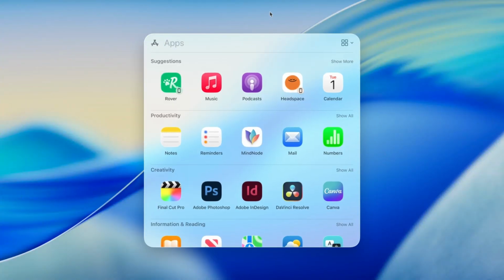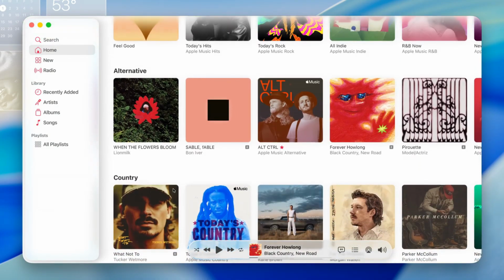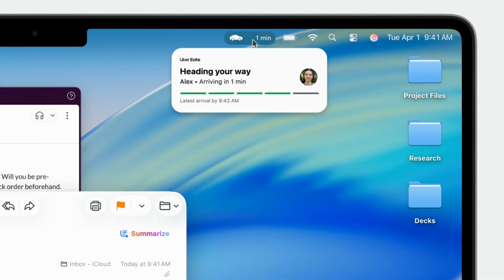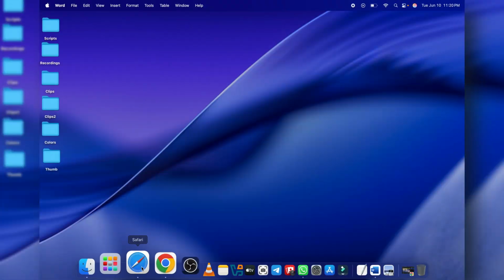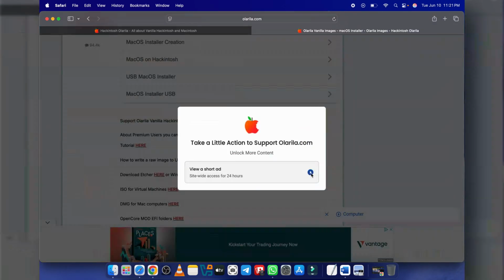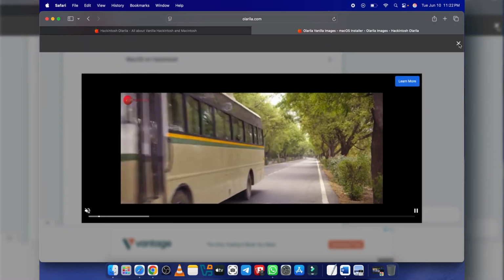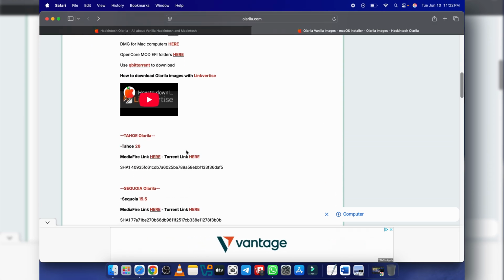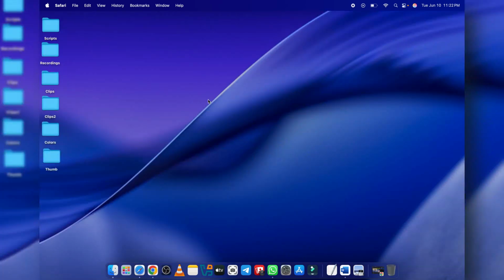How to Download the macOS Tahoe 26 Developer Beta?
Can’t wait to try macOS Tahoe 26? Here’s how you can do that now.
It sounds like you're excited about the latest macOS version, let's call it "macOS Tahoe 26," which was just unveiled at WWDC 2025! Many users are eager to try out the new features.

Before we dive in, it's important to understand that what's currently available is the **developer beta**. This is the very first release of macOS 26, designed for developers to start building and testing their applications. A more polished **public beta** will be released later, which is generally more stable for everyday use.

If you're planning to install the developer beta now, be prepared for some bumps. This early version can have bugs, compatibility issues, and may not be as smooth as a final release. It's really intended for those with a high tolerance for troubleshooting and who understand the risks involved. While the developer beta is primarily for software creators, and the public beta is for general users, both offer an early look at what's coming.

What are you most excited about in macOS Tahoe?

✅ Don't forget to:
: *My Gears* :
🎥My Webcam